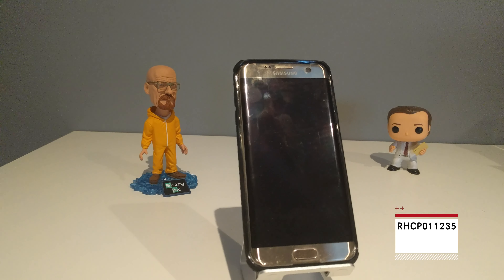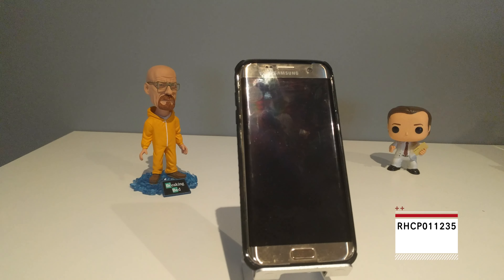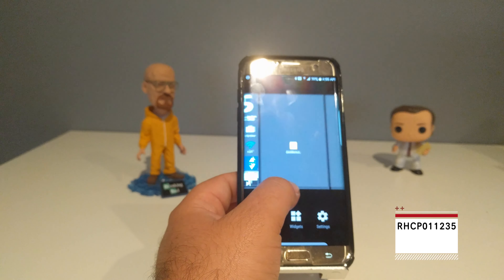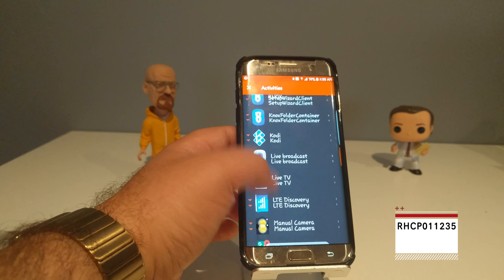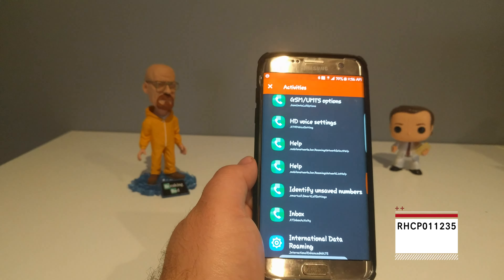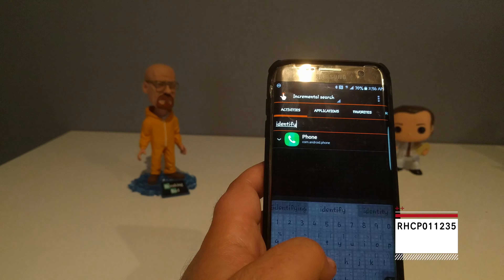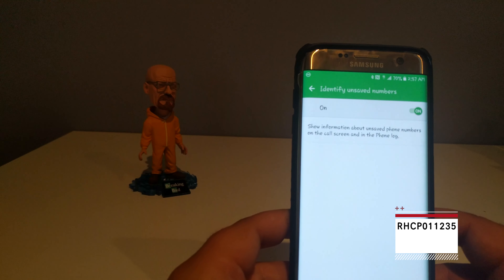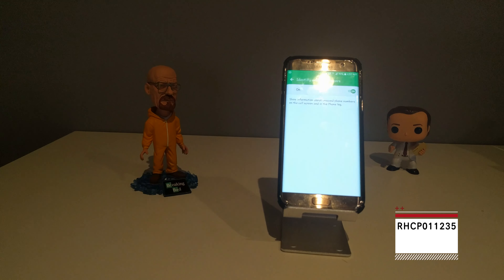Samsung Galaxy S7 Edge Enable Built in Caller ID [HACK][4K]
Simple hack to allow caller-id to be enabled :) Hope you enjoy this little video.

▼ Link to the app to make the short-cut ▼

▼ Galaxy S7 Edge Play list ▼